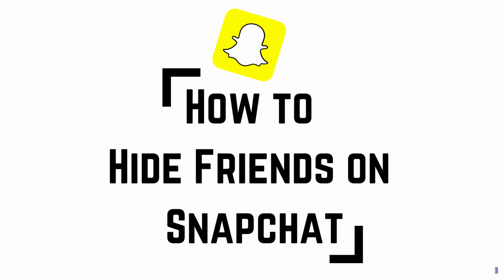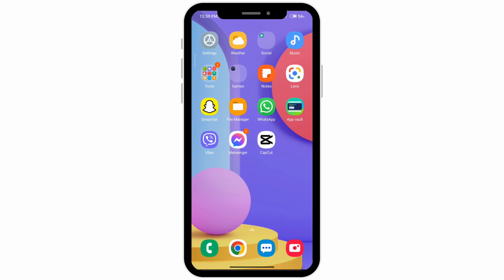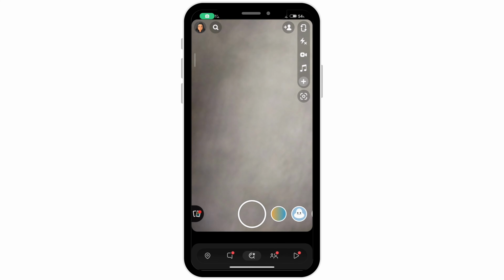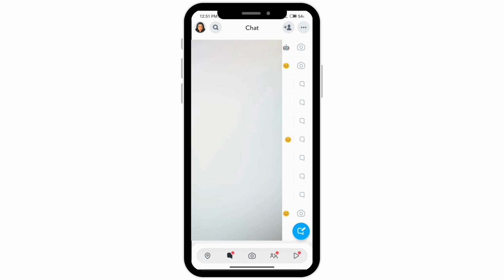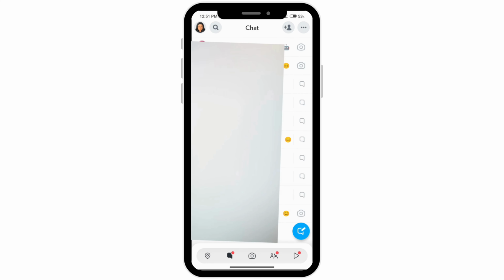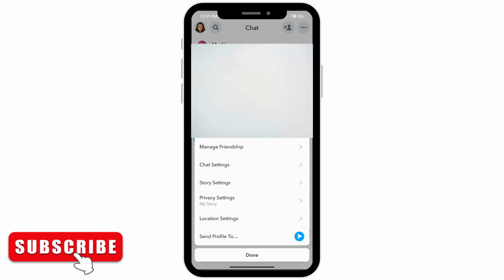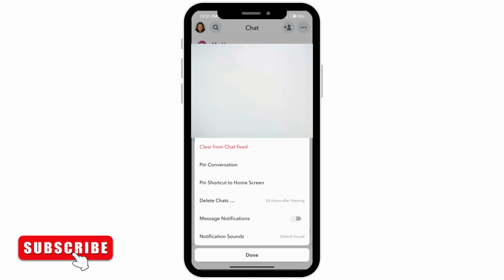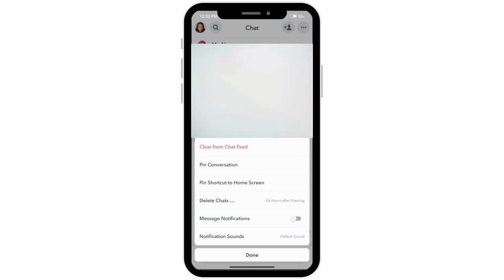How to Hide Friends on Snapchat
In this tutorial, we'll show you how to hide your friends on Snapchat for added privacy and control over your social interactions. Whether you want to keep your friend list discreet or simply manage who can view your connections, we've got you covered with easy-to-follow steps.

⏰ 00:00 Introduction to Hiding Friends on Snapchat:
We'll start by explaining the importance of hiding friends on Snapchat and how it enhances your overall privacy on the platform. Understand the benefits of controlling your friend list visibility.

⏰ 00:10 How to Hide Friends on Snapchat:
We'll dive into the step-by-step process of hiding your friends on Snapchat. From accessing your settings to managing your privacy preferences, we'll guide you through the entire process to ensure that your friend list remains hidden from prying eyes.

By the end of this video, you'll have the knowledge and tools to customize your Snapchat privacy settings and keep your friend list private and secure.

Take control of your Snapchat experience and enjoy a more private and enjoyable social networking journey.